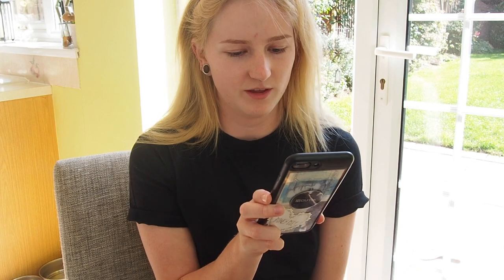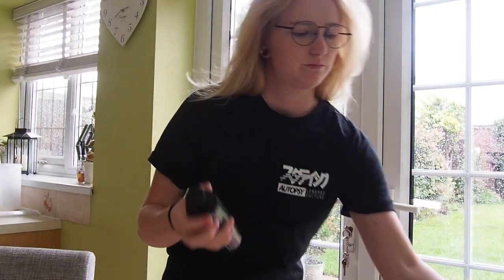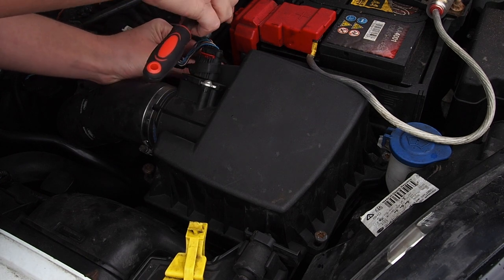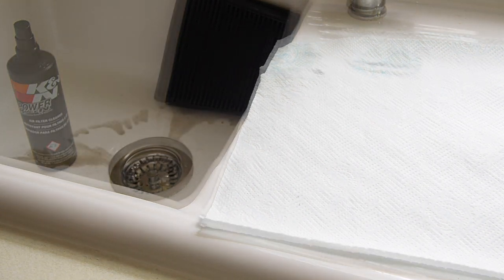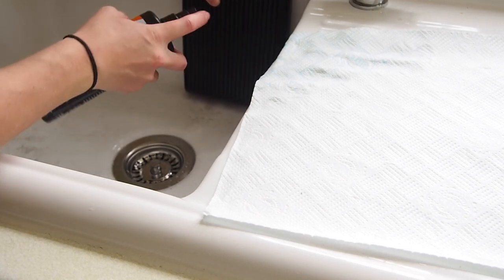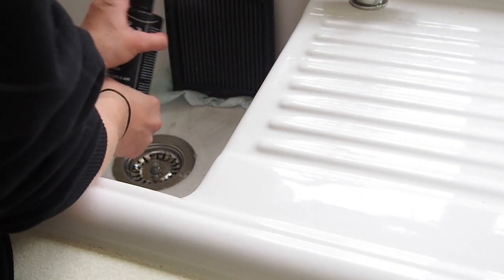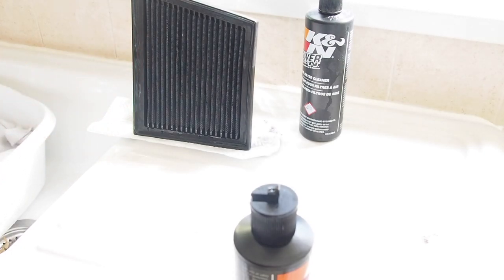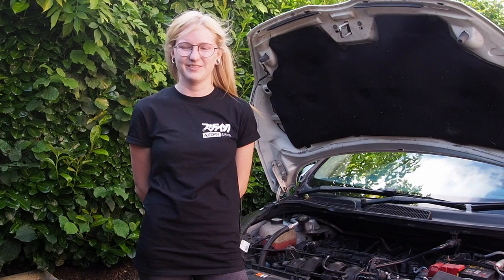How to clean a upgraded Air Filter - Ford Fiesta mk7